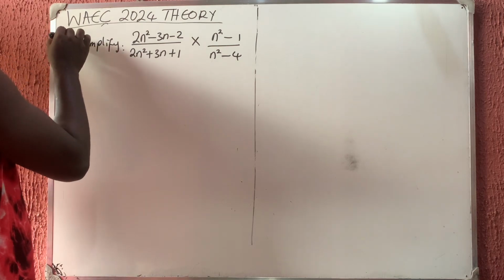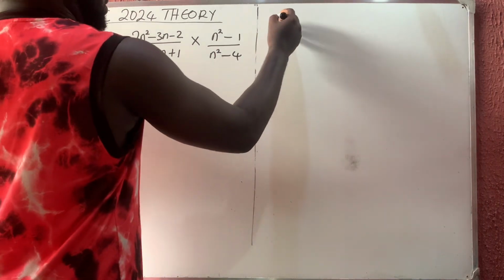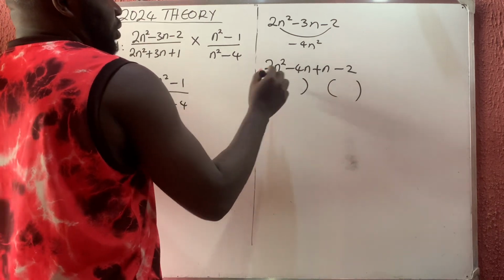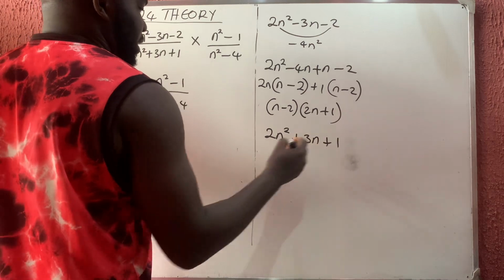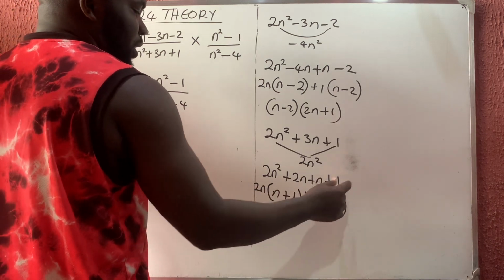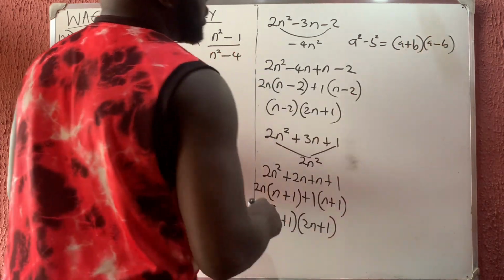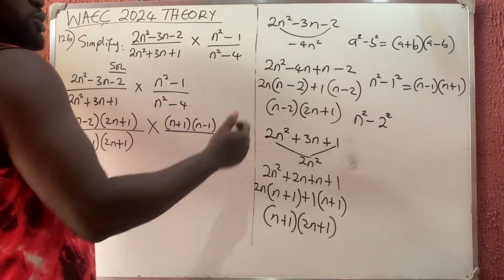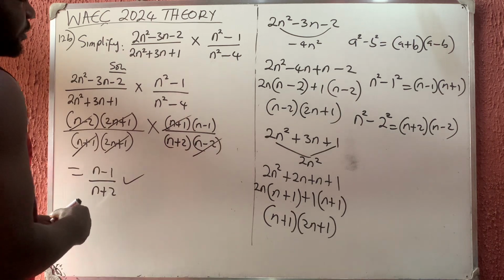WAEC 2024 MATHS THEORY EXAM | Simplification of fractions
Simplification of fractions